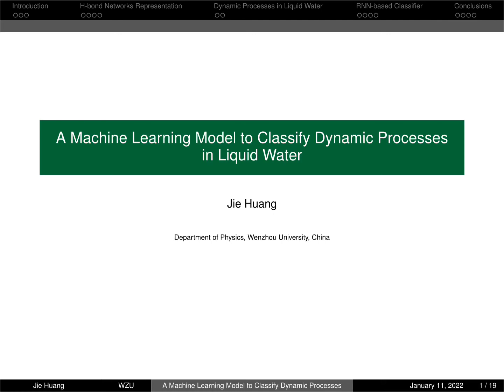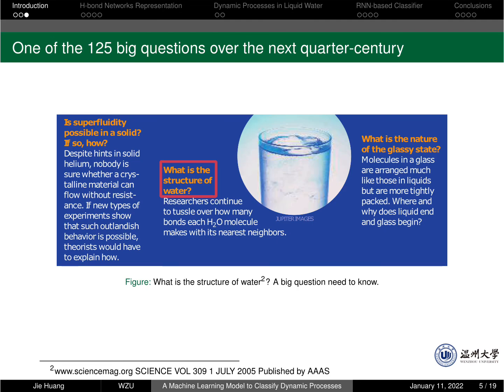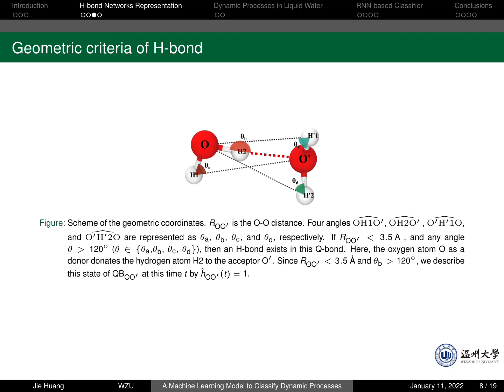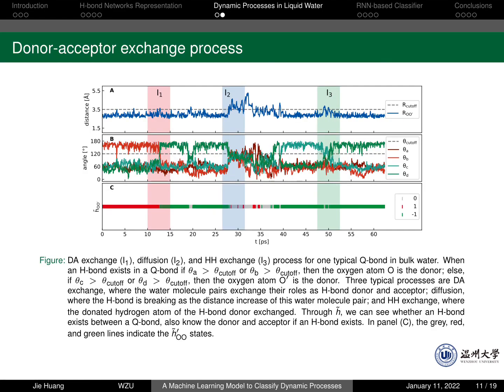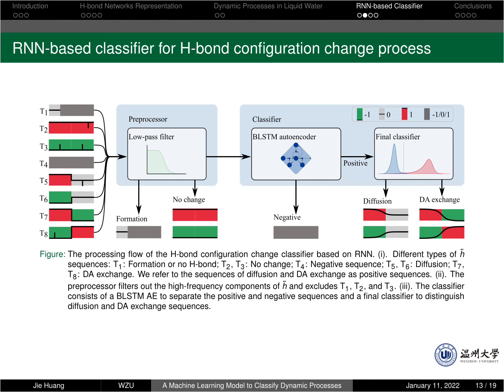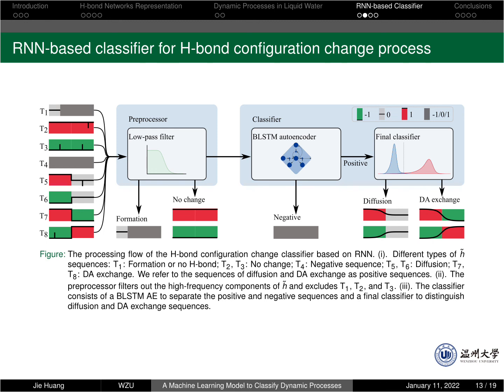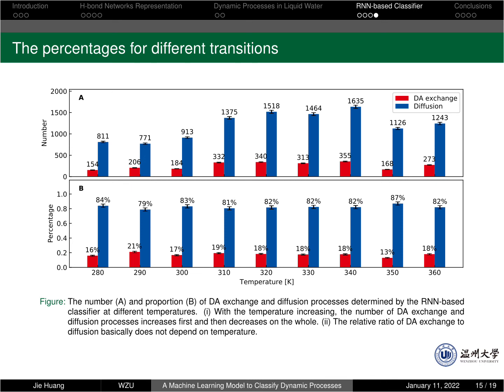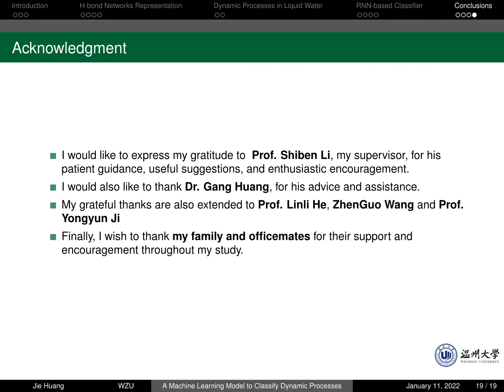A Machine Learning Model to Classify Dynamic Processes in Liquid Water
This is an explanation video for one of  our works:

Jie Huang, Gang Huang*, and Shiben Li*, A machine learning model to classify dynamic processesin liquid water, ChemPhysChem 23, DOI: 10.1002/cphc.202100599, 2021

The dynamics of water molecules plays a vital role in understanding water. We combined computer simulation and deep learning to study the dynamics of H-bonds between water molecules. Based on ab initio molecular dynamics simulations and a newly defined directed Hydrogen (H-) bond population operator, we studied a typical dynamic process in bulk water: interchange, in which the H-bond donor reverses roles with the acceptor. By designing a recurrent neural network-based model, we have successfully classified the interchange and breakage processes in water. We have found that the ratio between them is approximately 1 : 4, and it hardly depends on temperatures from 280 to 360 K. This work implies that deep learning has the great potential to help distinguish complex dynamic processes containing H-bonds in other systems.